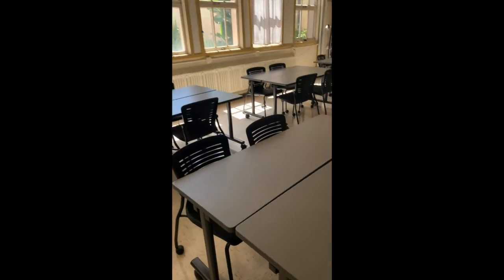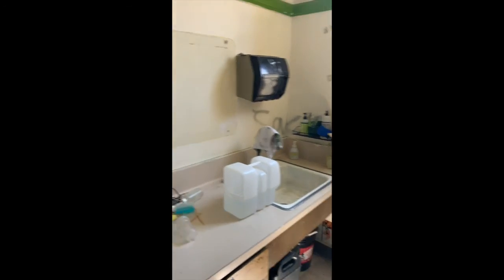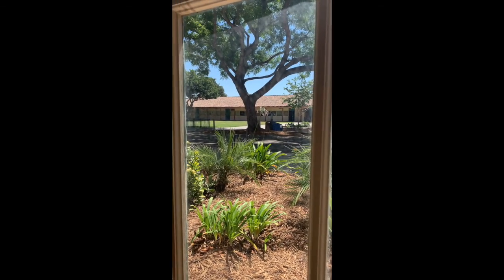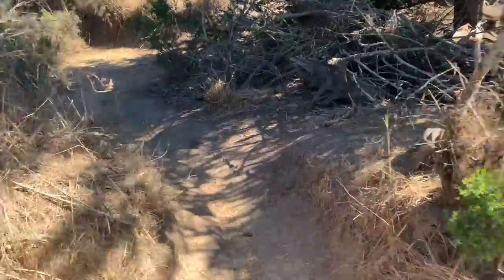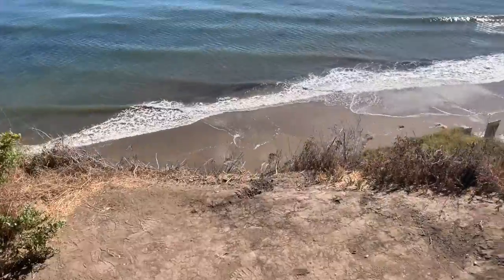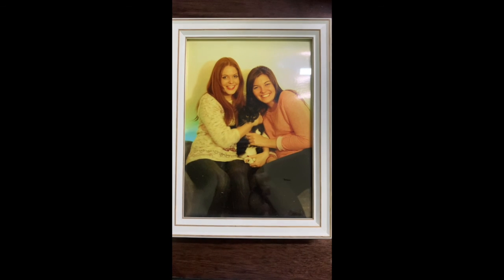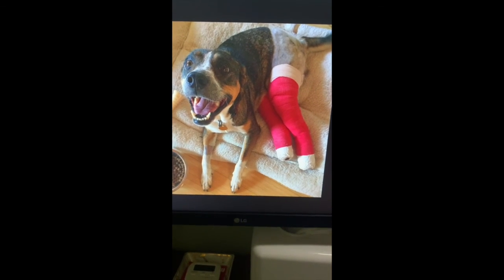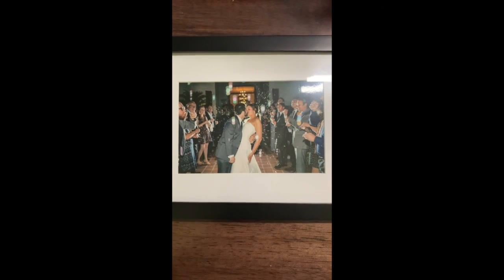Mrs. Poster's Flipgrid Intro